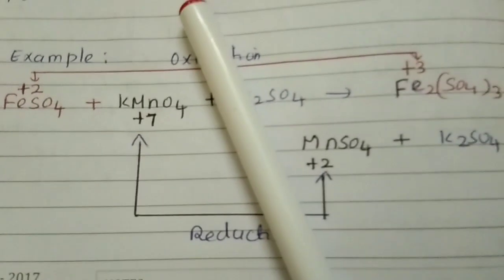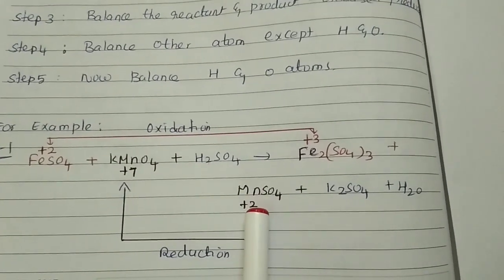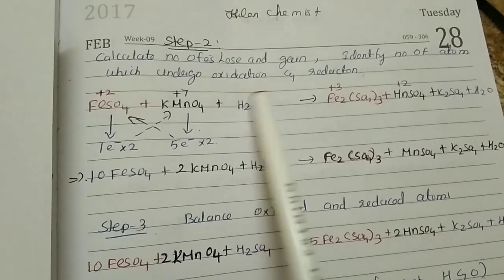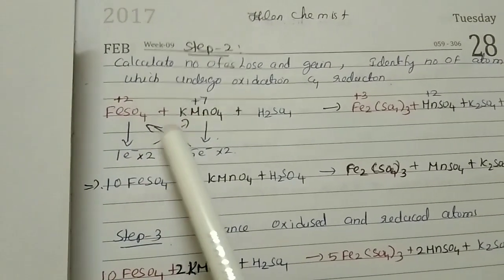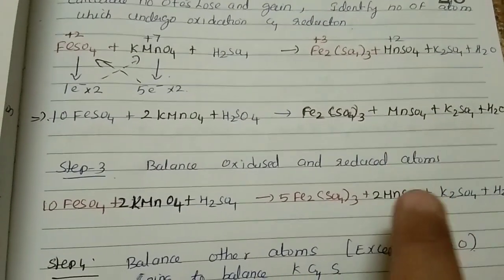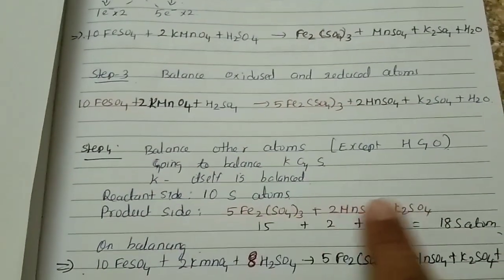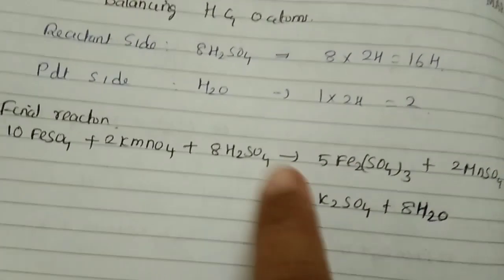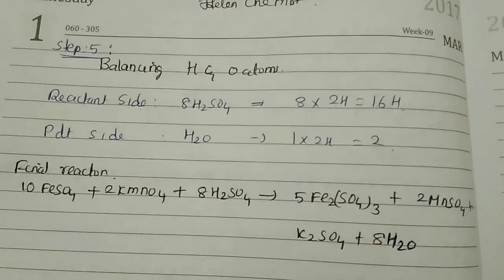Balancing redox reaction- oxidation number method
Chemistry 11th